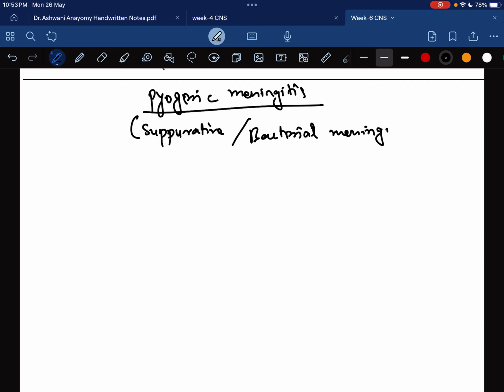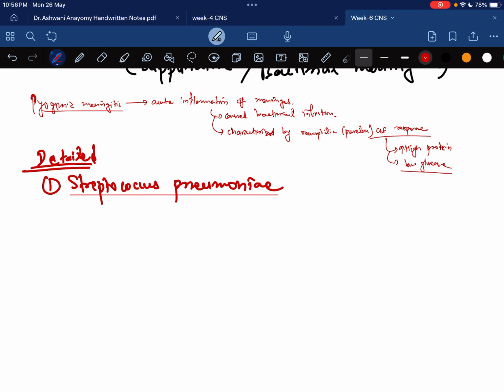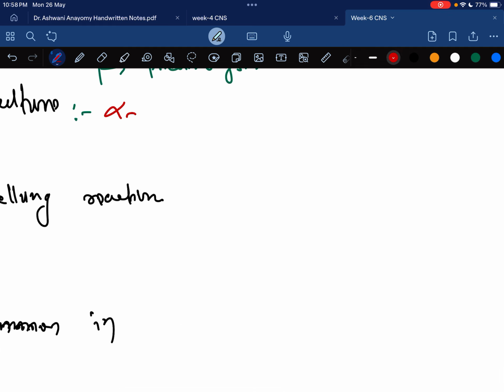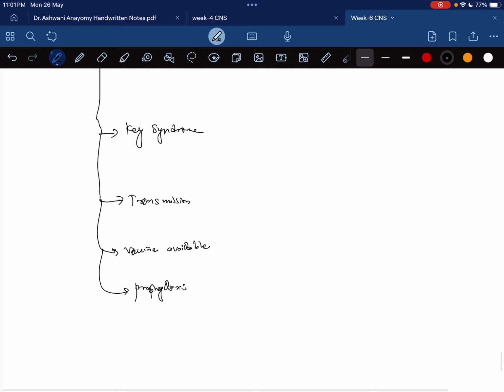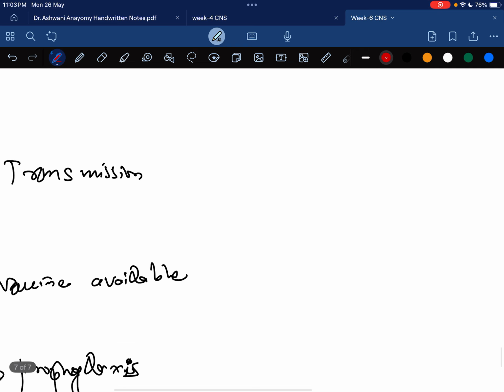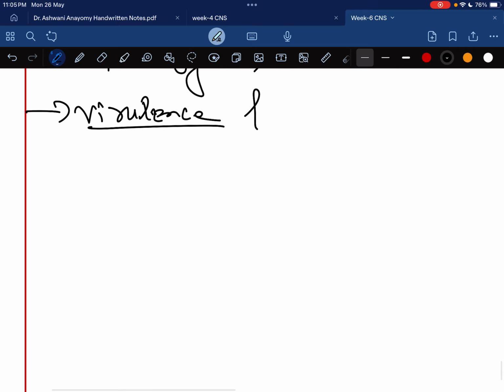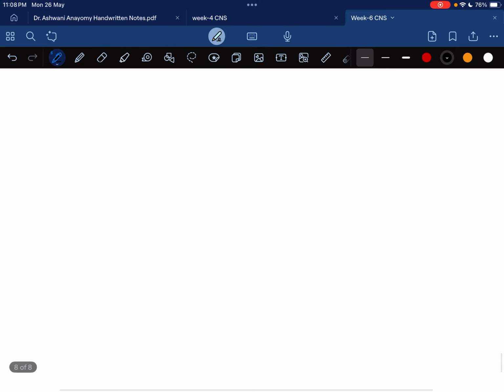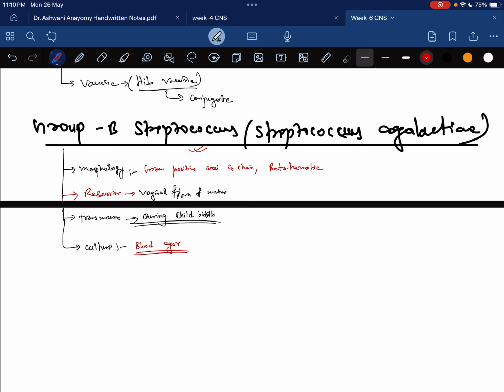Microbiology of Meningitis part-2 | Bacterial, Viral, Fungal Causes & Diagnosis Explained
Hello friend
🦠 Microbiology of Meningitis | Causes, Pathogens, Diagnosis & Key Features

In this high-yield video, we cover the microbiology of meningitis, including the most common bacterial, viral, and fungal pathogens, their routes of entry, and the diagnostic tools used to identify them. Whether you’re preparing for USMLE, NEET, MBBS, BSc Nursing, or CEE, this video simplifies the complex microbial causes behind meningitis.

🔍 Topics Covered:

What is meningitis?

Common bacterial causes (e.g., Neisseria meningitidis, Streptococcus pneumoniae, Haemophilus influenzae)

Viral meningitis (e.g., Enteroviruses, HSV)

Fungal meningitis (e.g., Cryptococcus neoformans)

Diagnostic methods: CSF analysis, Gram stain, culture, PCR

Age-specific and immune-status-related organisms

Vaccines and prevention strategies